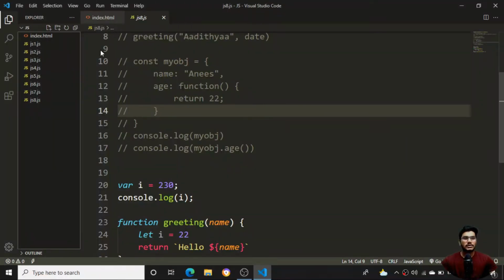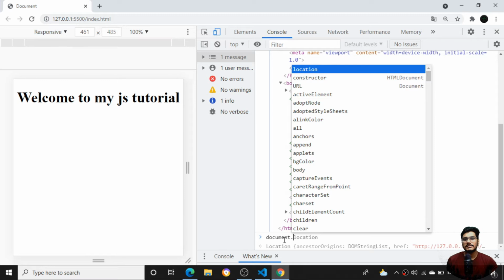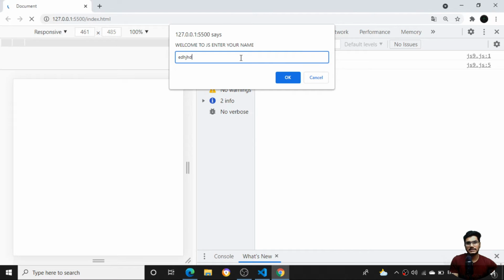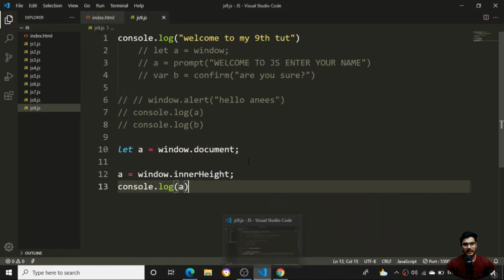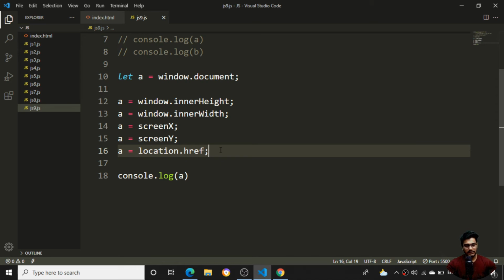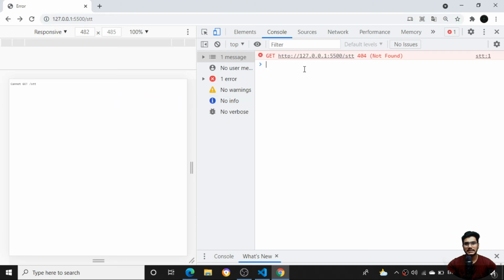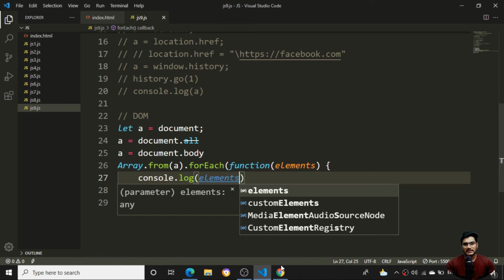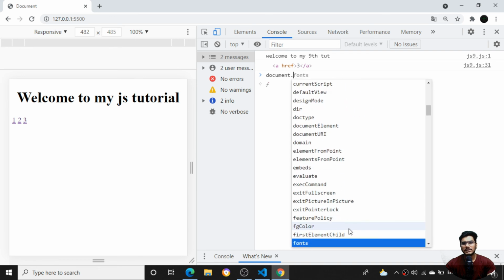#9. JAVASCRIPT DOM(DOCUMENT OBJECT MODEL ) & WINDOW OBJECTS